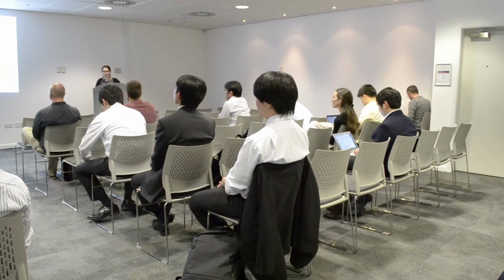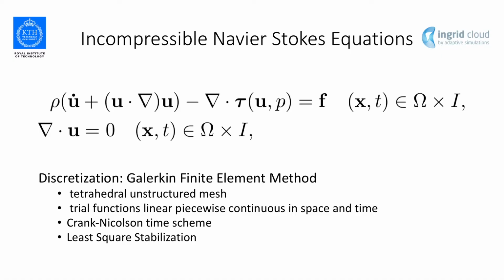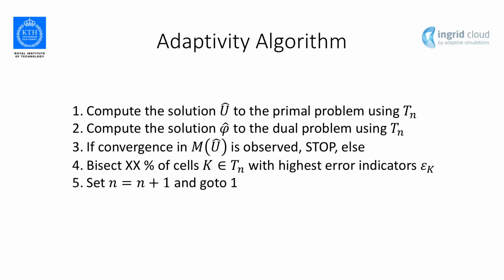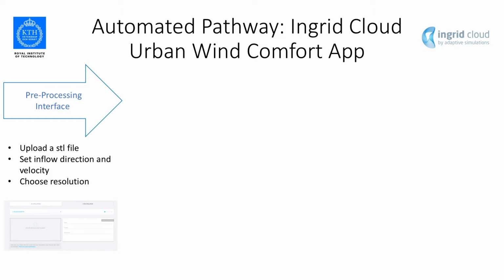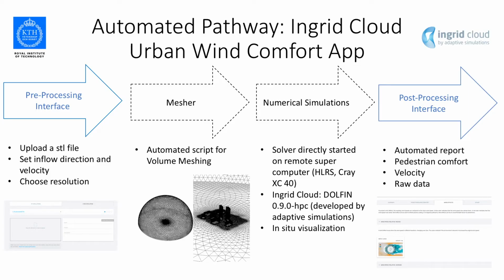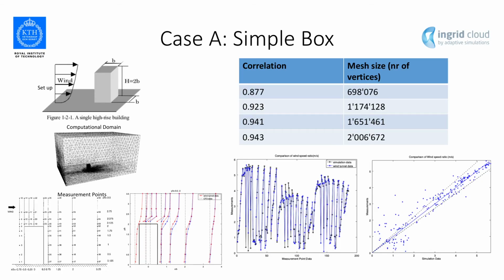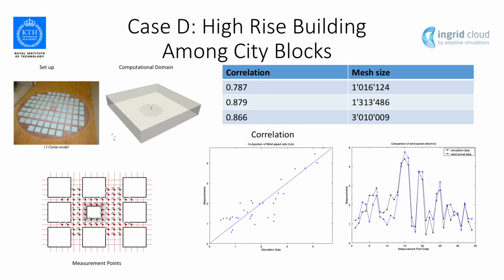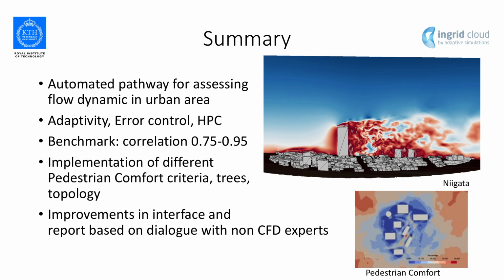Automated pathway for assessing flow dynamics in urban areas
Ph.D. Simulation Engineer Jeannette Spühler presents at the 7th European Conference on Computational Fluid Dynamics (ECCOMAS), in Glasgow, June 2018.

This presentation contains 3 benchmarks set to validate flow simulations applied to pedestrian wind environment around buildings:

9:34 - Case 1
11:13 -  Case 2
11:55 - Case 3